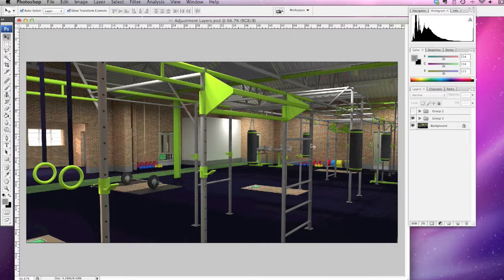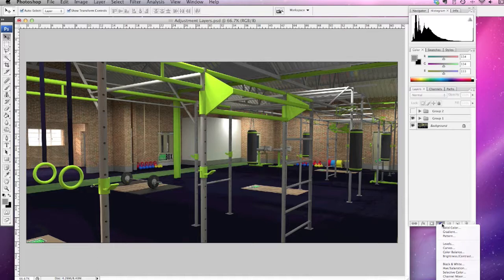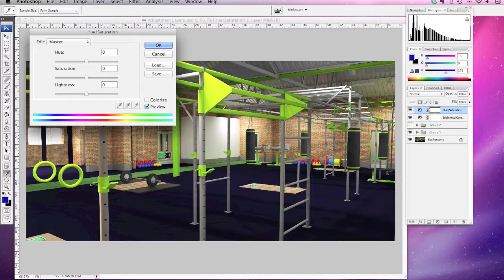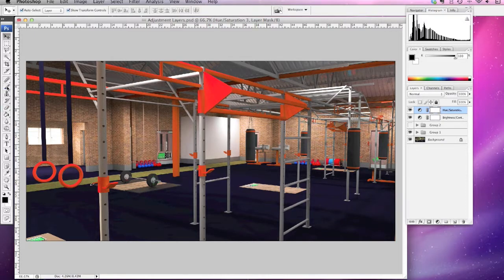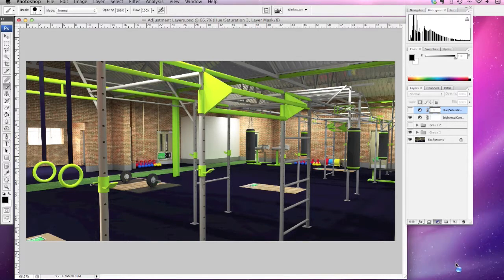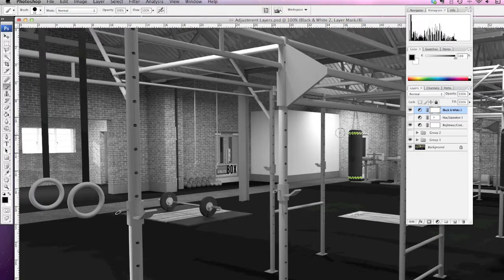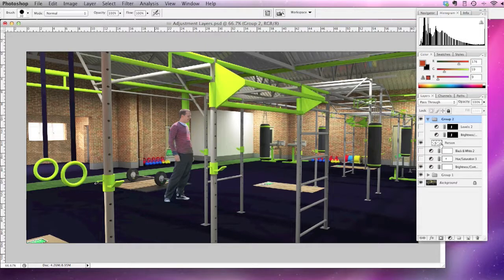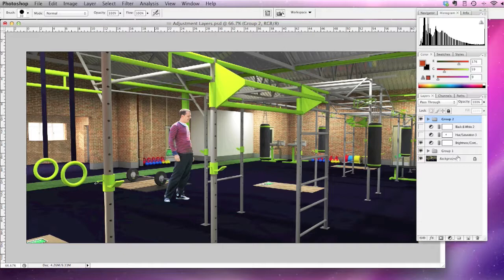003 - Photoshop Adjustment Layers for Architects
An introduction to using adjustment layers in photoshop for architects.